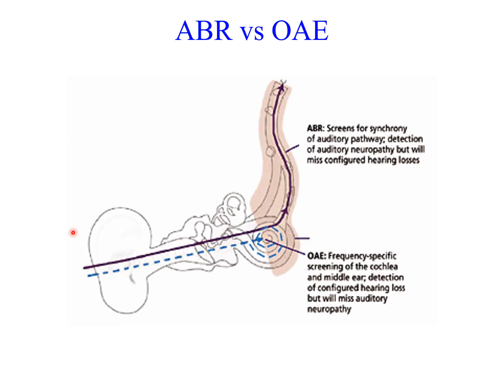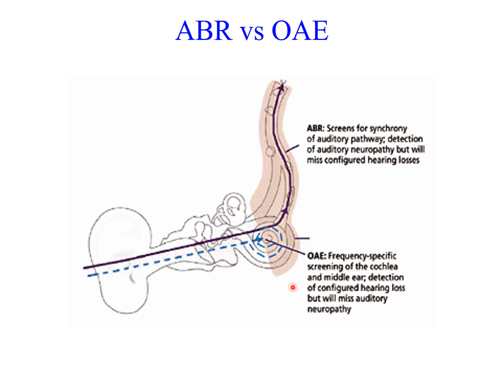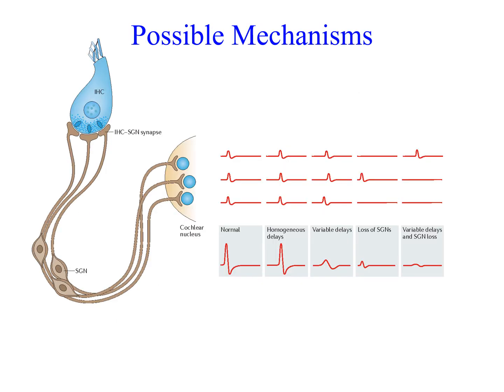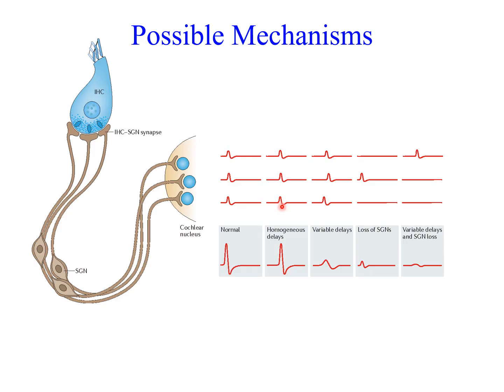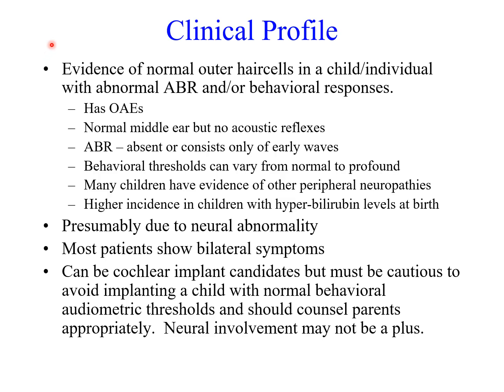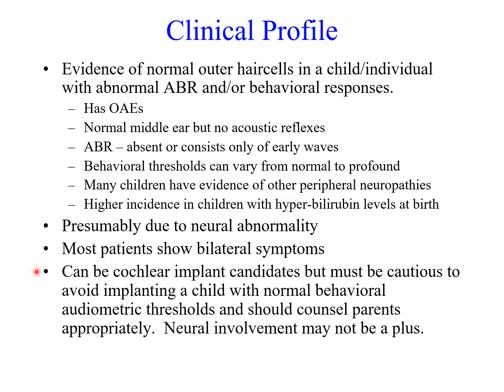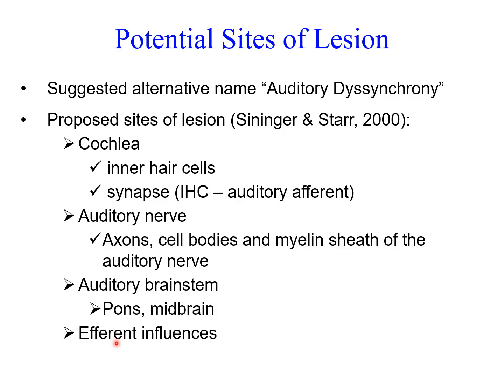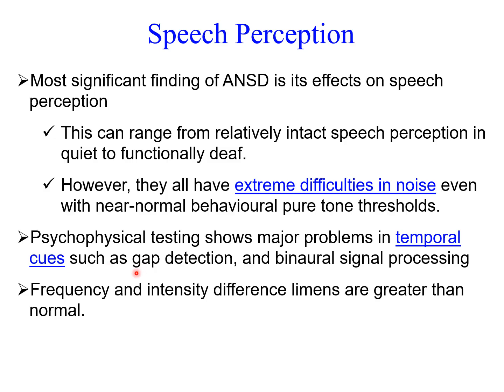HSLS6749 topic 10 02 introduction